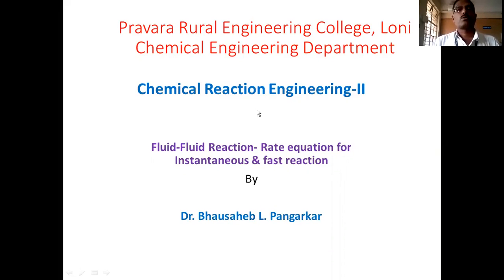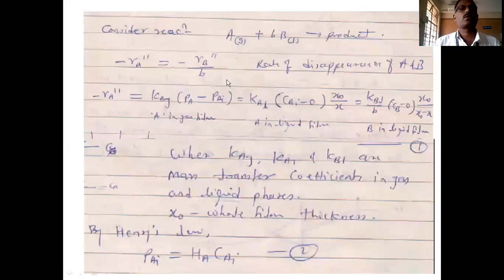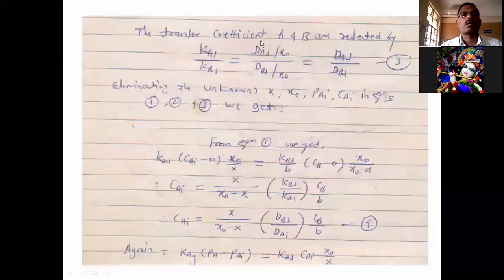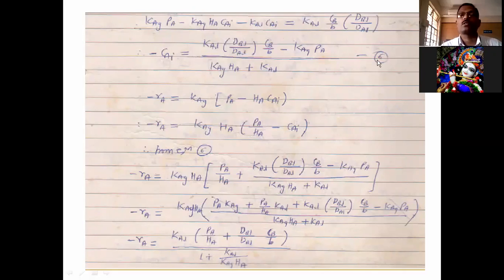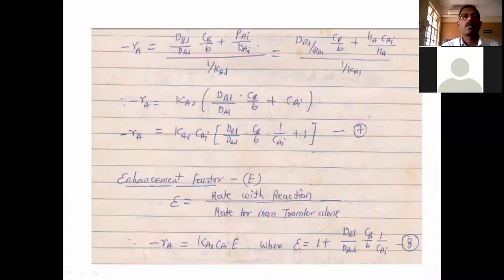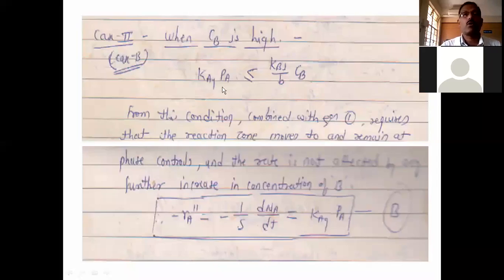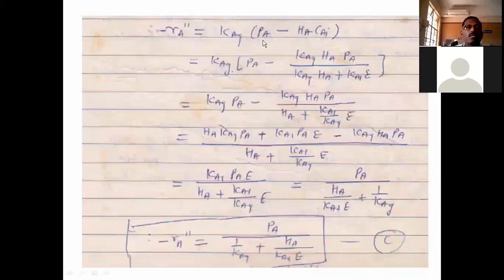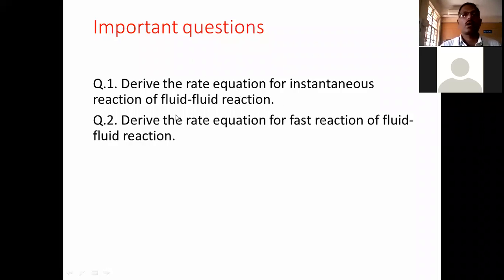8. Chemical Reaction Engg-II-Rate of instantaneous & fast fluid fluid reaction by Dr. B.L. Pangarkar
Rate of instantaneous & fast reaction of fluid fluid heterogeneous reaction by Dr. B.L. Pangarkar